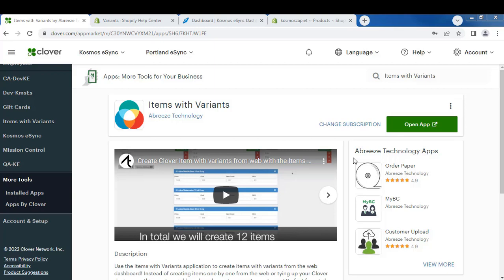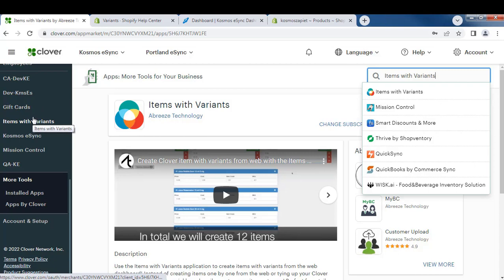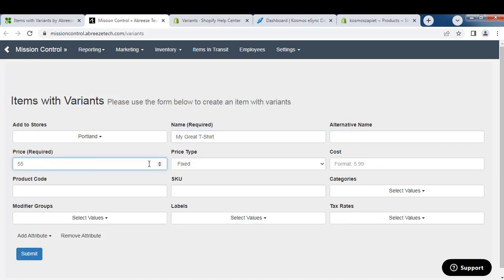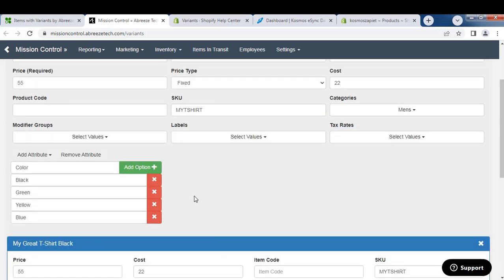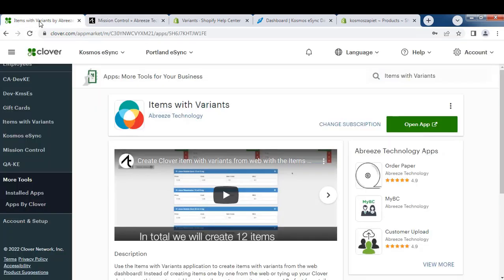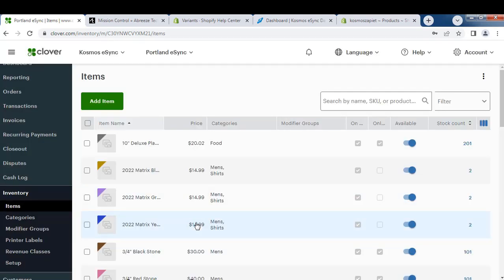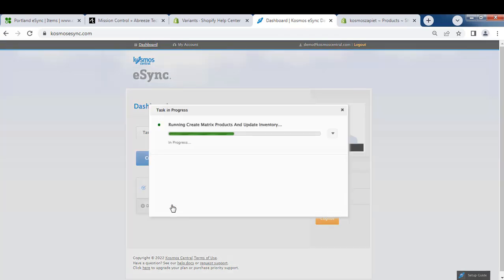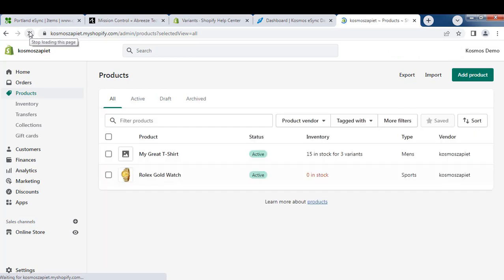Clover Item Variants Shopify - Short Version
Create Matrix Items (Variants) Colors and Sizes in Clover POS and Sync to your Shopify Store using Kosmos eSync!